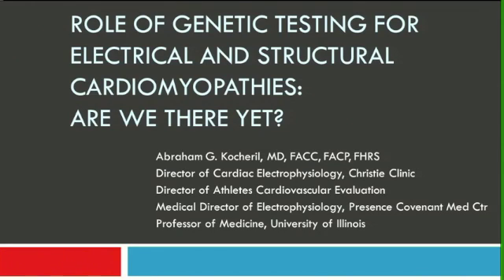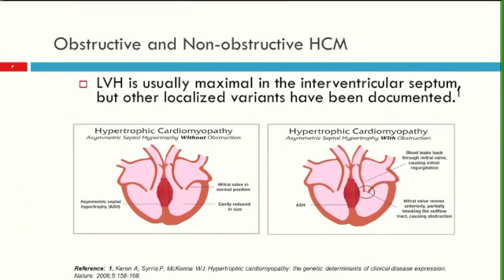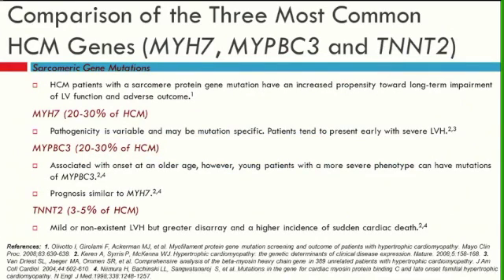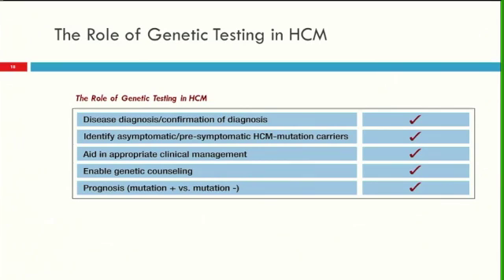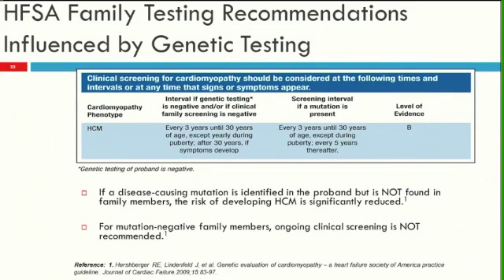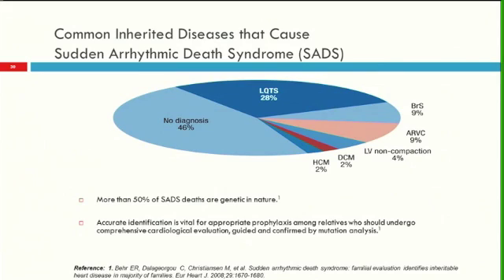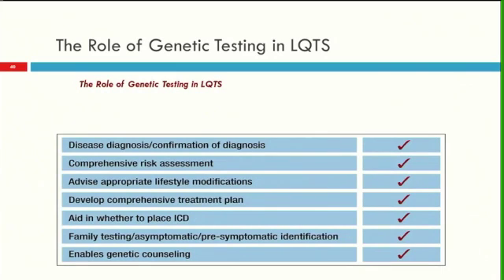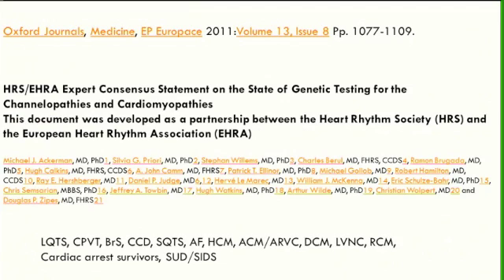Abraham Kocheril, MD